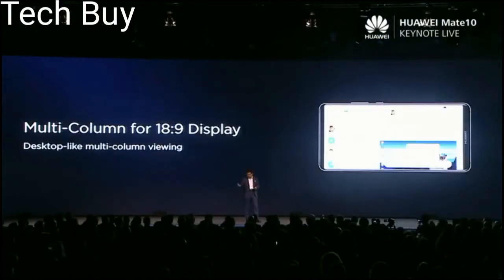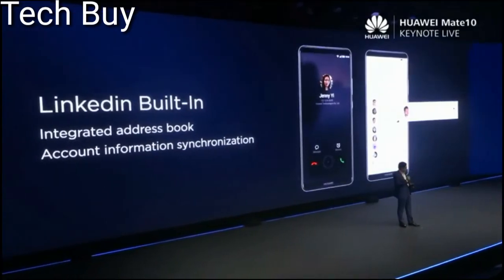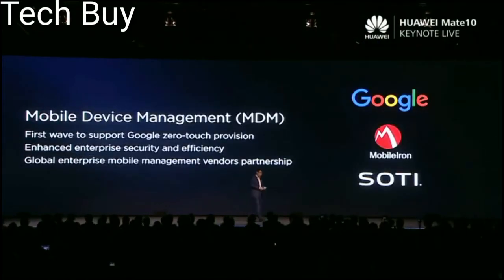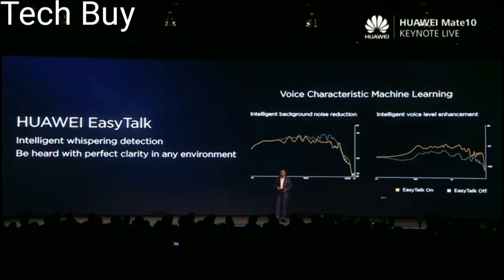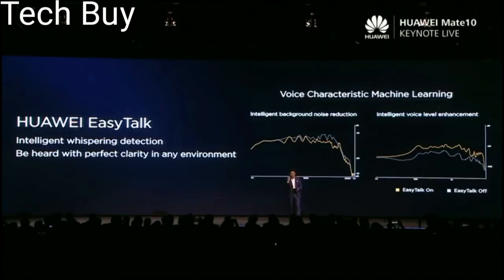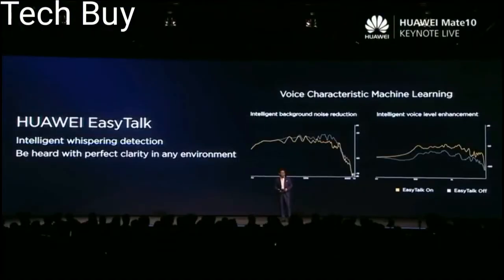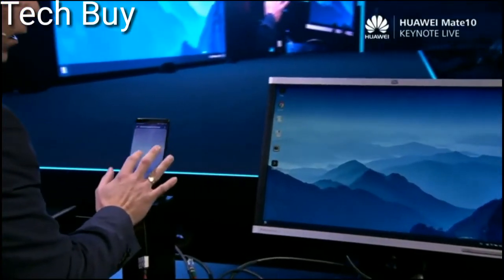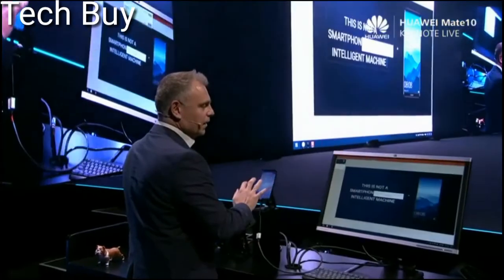Huawei mate 10 pro pc mode |Tech Buy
It is 1st mobile which comes with pc mode
pc mode is design for work with easly
Huawei mate 10 or huawei pro launch keynote event live

NETWORK Technology
GSM / CDMA / HSPA / EVDO / LTE
LAUNCH Announced 2017, October
Status Rumored. Exp. release 2017, November
SIM Single SIM (Nano-SIM) or Hybrid Dual SIM (Nano-SIM, dual stand-by)
  - IP67 certified - dust and water resistant
- Water resistant up to 1 meter and 30 minutes
DISPLAY Type AMOLED capacitive touchscreen, 16M colors
Multitouch Yes
Protection Corning Gorilla Glass (unspecified version)
  - HDR10 compliant
- EMUI 8.0
PLATFORM OS Android 8.0 (Oreo)
Chipset Hisilicon Kirin 970
CPU Octa-core (4x2.4 GHz Cortex-A73 & 4x1.8 GHz Cortex-A53)
MEMORY Card slot microSD, up to 256 GB (uses SIM 2 slot) - dual SIM model only
Internal 64 GB, 4 GB RAM or 128 GB, 6 GB RAM
CAMERA Primary Dual 20 MP +12 MP, f/1.6, OIS, 2x lossless zoom, Leica optics, phase detection & laser autofocus, dual-LED (dual tone) flash
Features Geo-tagging, touch focus, face/smile detection, panorama, HDR
Video 2160p@30fps, 1080p@30/60fps
Secondary 8 MP, f/2.0
3.5mm jack Yes
  - 24-bit/192kHz audio
COMMS WLAN Wi-Fi 802.11 a/b/g/n/ac, dual-band, DLNA, WiFi Direct, hotspot
Bluetooth 4.2, A2DP, aptX HD, LE
GPS Yes, with A-GPS, GLONASS, BDS, GALILEO
NFC Yes
Infrared port Yes
Radio No
USB 2.0, Type-C 1.0 reversible connector
FEATURES Sensors Fingerprint (rear-mounted), accelerometer, gyro, proximity, barometer, compass
Messaging SMS (threaded view), MMS, Email, Push Email
Browser HTML5
Java No
  - Fast battery charging 4.5V/5A (58% in 30 min)
- DivX/XviD/MP4/H.265/WMV player
- MP3/eAAC+/WMA/WAV/Flac player
- Document editor
- Photo/video editor
MISC Colors Midnight Blue, Titanium Gray, Mocha Brown, Pink Gold
Price About 900 EUR